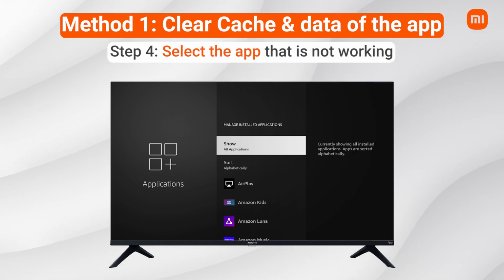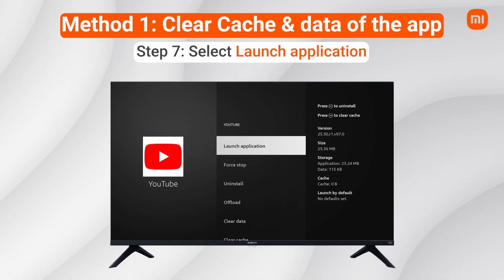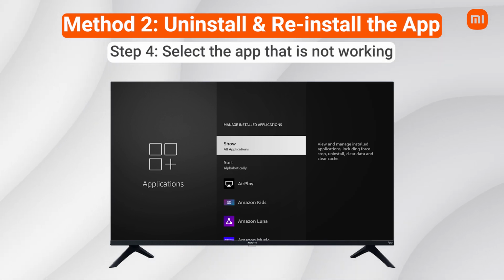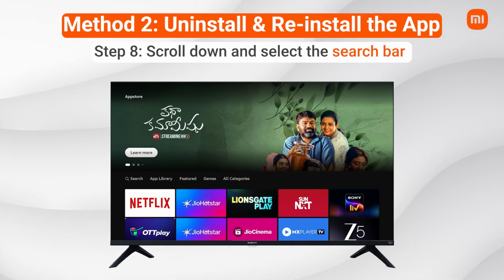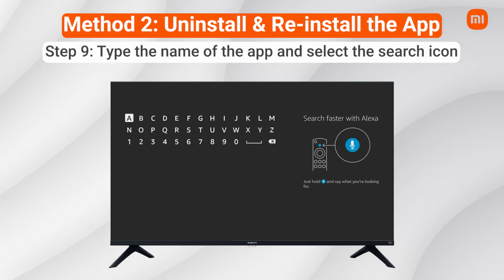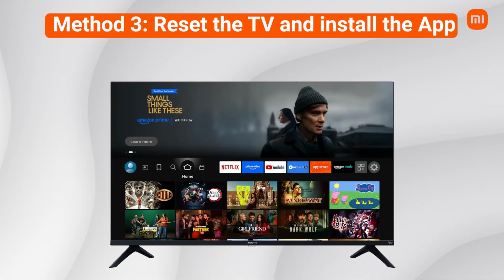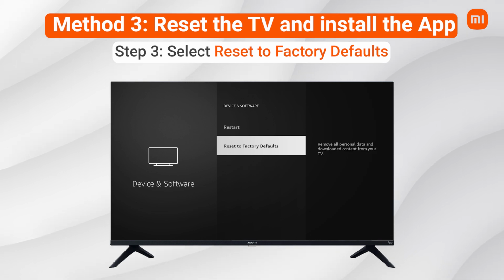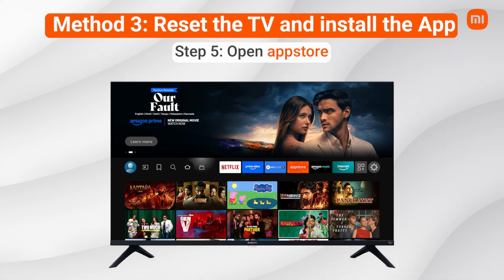Fire TV - How to Fix Apps Not Working?